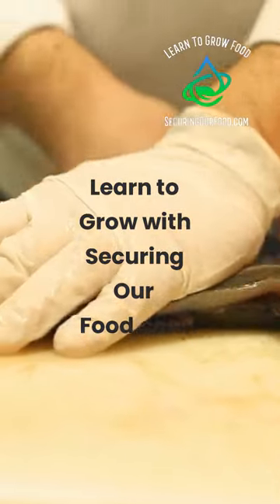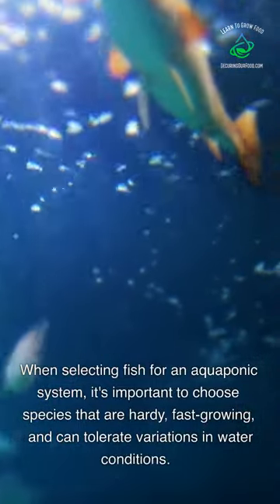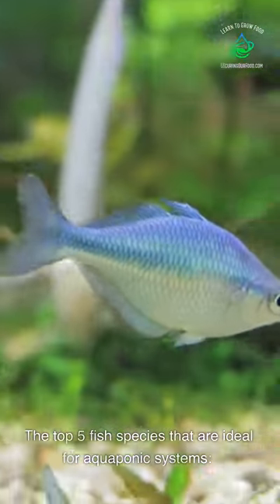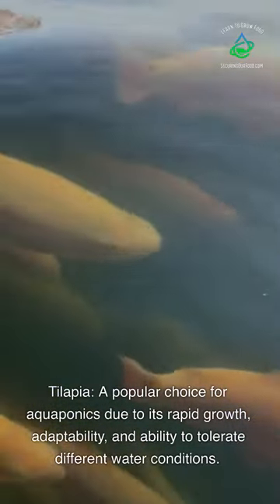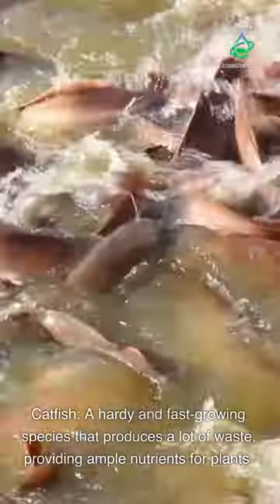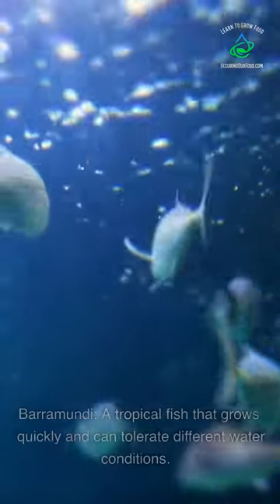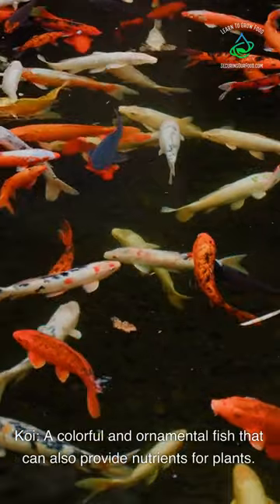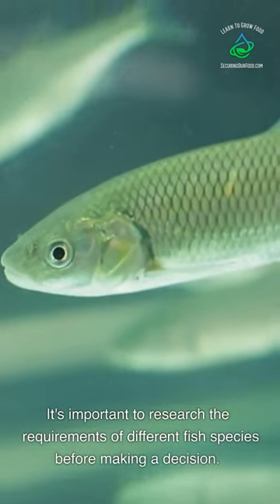Top 5 Fish Used In Aquaponics.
In this YouTube short, we explore the top 5 fish species that are perfect for aquaponic systems. These fish species have been selected for their hardiness, fast growth rate, and ability to withstand variations in water conditions. From the popular and adaptable Tilapia, to the cold-water and fast-growing Trout, we cover a wide range of fish species that can provide nutrients for plants while thriving in a symbiotic relationship. Whether you're new to aquaponics or an experienced hobbyist, this short video is a great way to learn about the best fish for your aquaponic system.